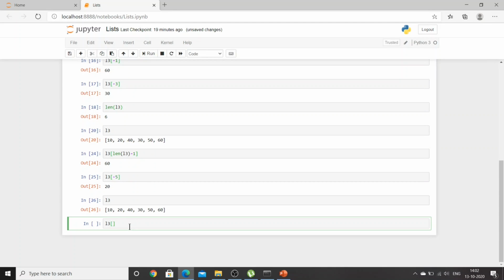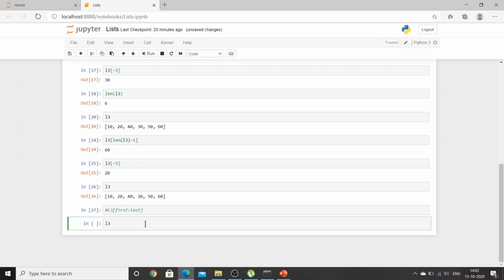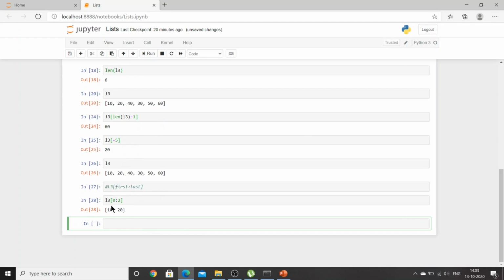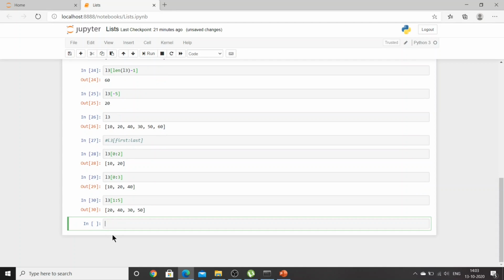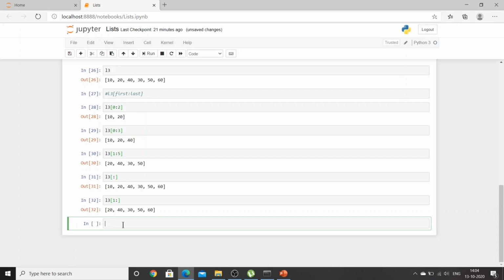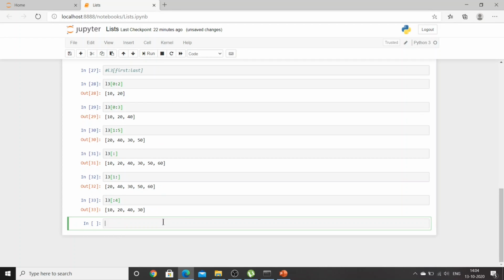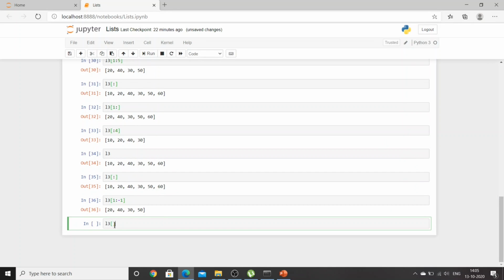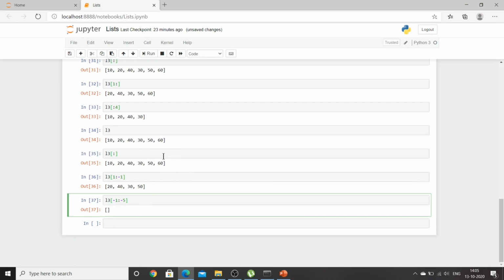Python Tutorial for Data Analysis - Lists 4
For detailed courses on Python - Baiscs, data Analysis, data Science and numerous Assignments, visit udemy
(special discount available)
We will be using Jupyter Notebook for Python.
In this course, we will begin with Python Basics, than we will move to Numpy, statistics, Probability, Series, pandas, Matplotlib, Seaborn and finnaly some machine learning algorithms